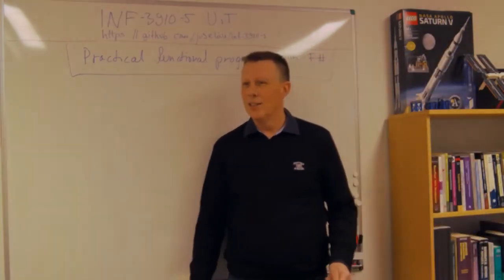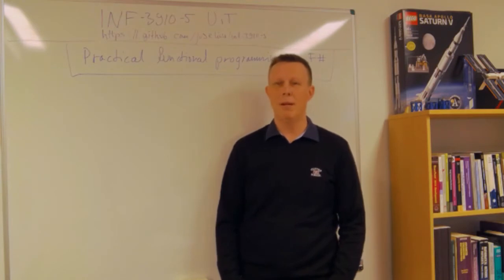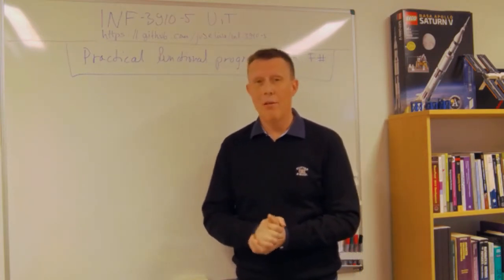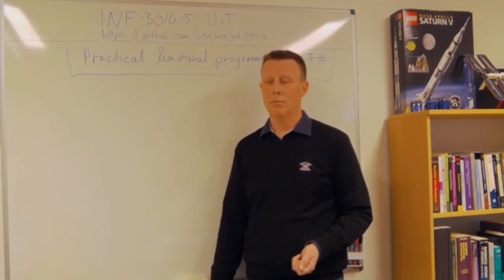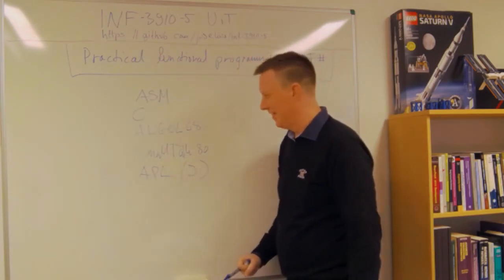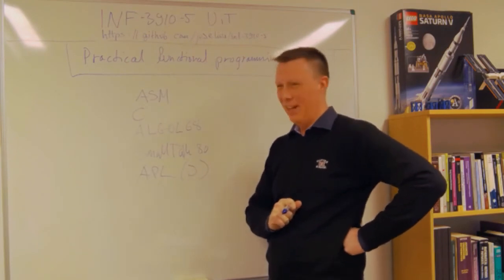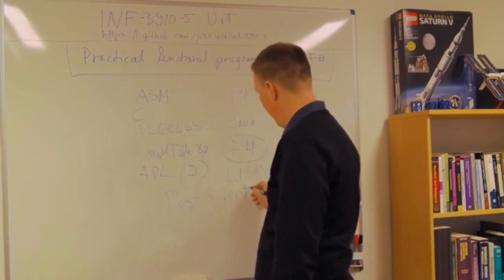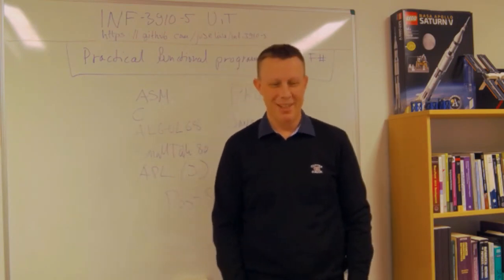01 INF-3910-5: Introuction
Initial welcome with a deliberation on programming, paradigms, languages and how they affect our abilities to think about problems.

Part of a lecture series on functional programming in F#, given at the Department of Informatics at University of Tromsø, Norway.